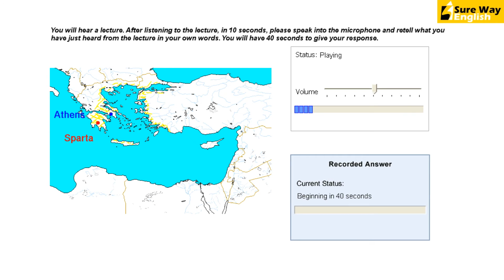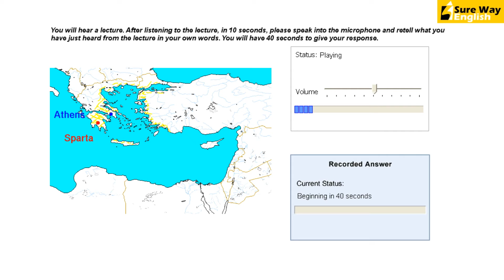PTE Re-tell Lecture Tips - PTE Speaking - High Score PTE Tips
Get introduced to PTE Re-tell Lecture questions. Follow the Tips to get a High Score in your exam. Must Watch!

Re-tell Lecture question type in the PTE Academic is a test of your ability to speak on the information contained in a lecture on an academic subject. You will listen to a lecture (or an interview or a speech) and you will be asked to re-tell it as if you are telling it to a friend or classmate.

Re-tell Lecture tests your speaking as well as listening skills. The lecture might be accompanied with an image. Look at it carefully as it can contain useful information.

Once the lecture ends you will have 10 seconds to plan your response and then the microphone will open up. You will have 40 seconds to give your response. Make sure you focus on all key ideas in the lecture and connect the various points intelligently.